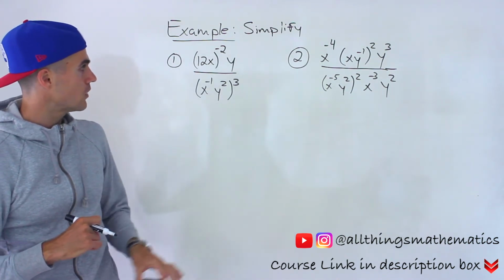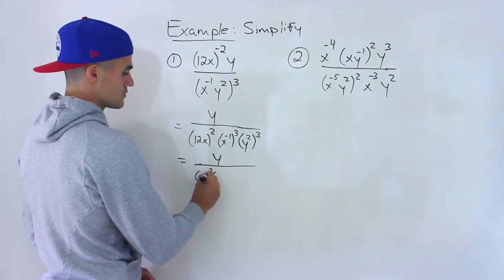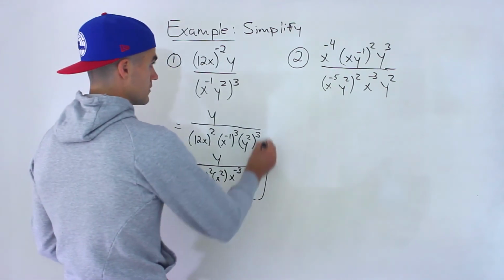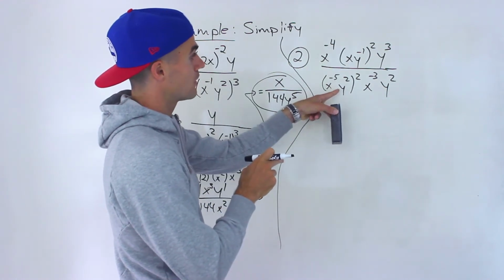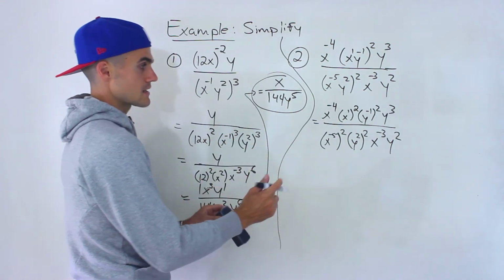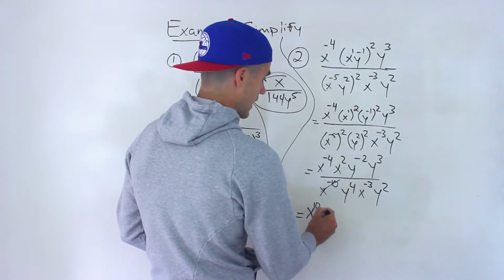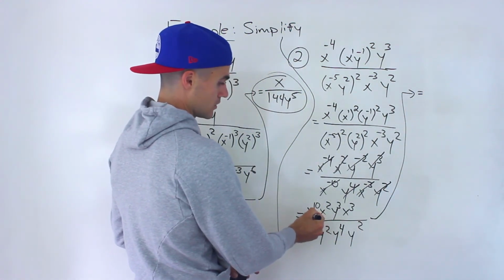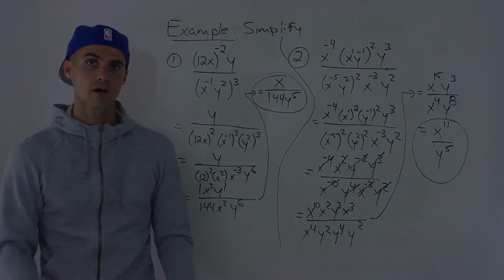QMS 110 (Ryerson University) - Simplifying Complex Exponential Expressions (Part 3)